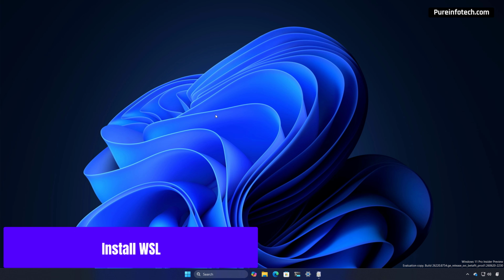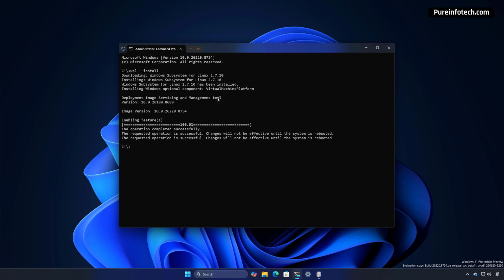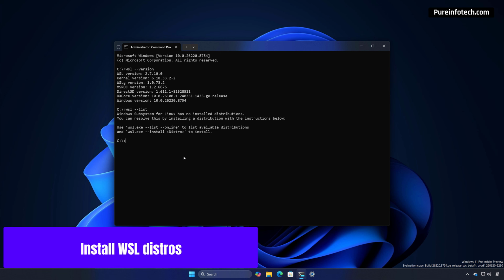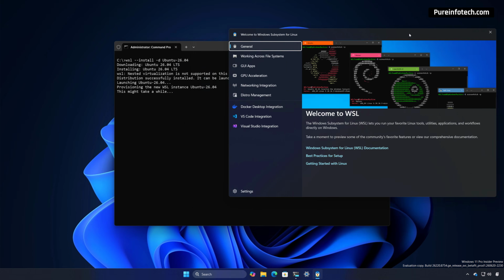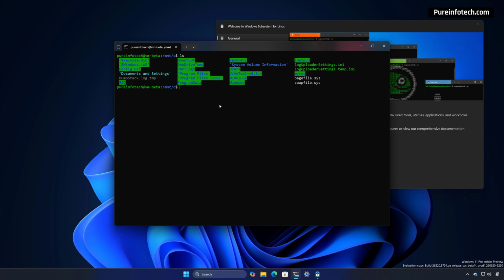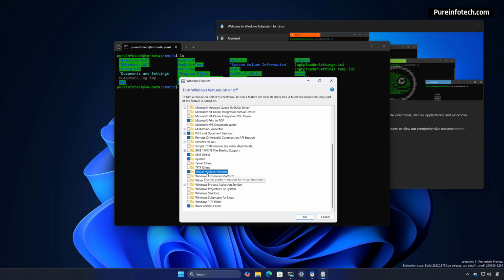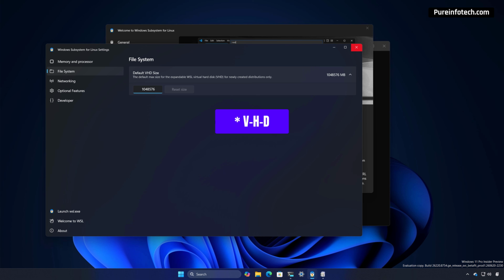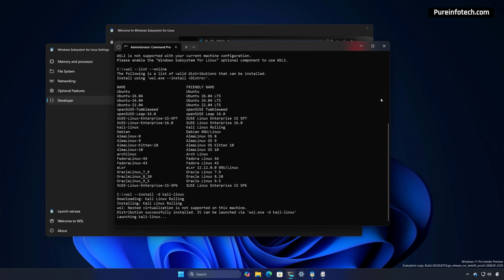Install WSL on Windows 11 – ENTIRE PROCESS for Beginners in 2026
See ➡️ Complete process to install the Windows Subsystem for Linux (WSL) on Windows 11, including the steps to install multiple Linux distros, and other details for setting up Linux on Windows 11.

00:00 – Intro
00:34 – Install WSL
01:37 – Check WSL install
02:06 – Install WSL distro
03:30 – Install WSL with distro
04:22 – Install WSL updates
04:53 – WSL settings overview
05:19 – Install multiple WSL distros
05:46 – Outro